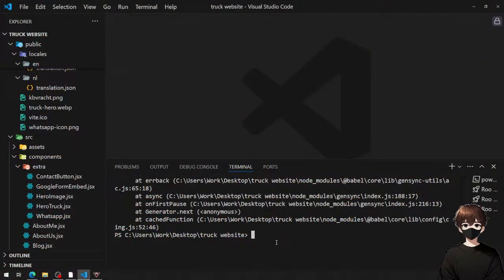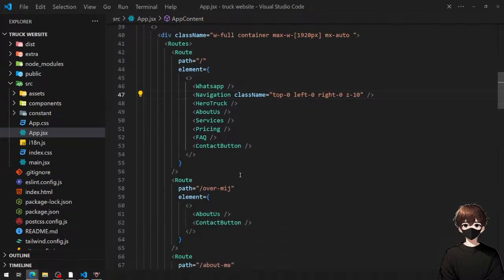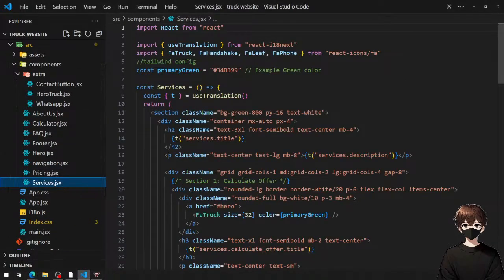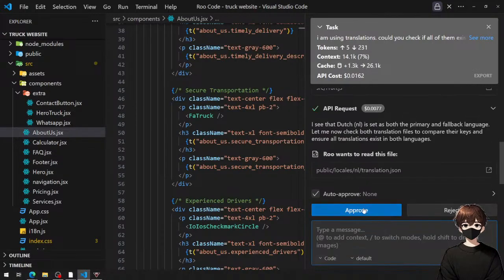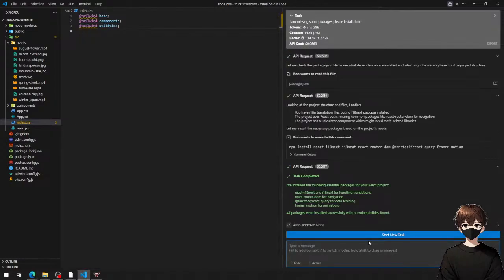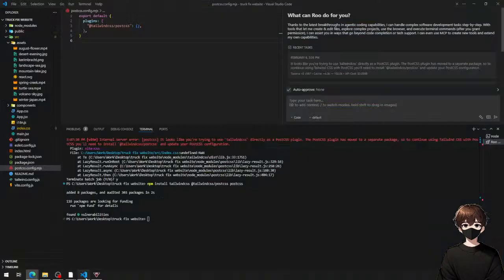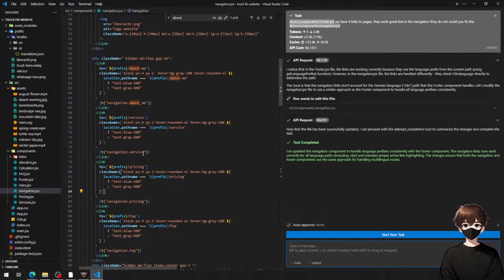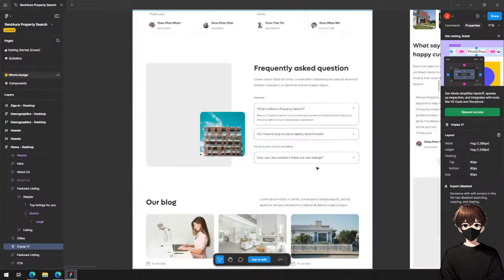code with me / svelte project finish soon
//today
 svelte project finish soon